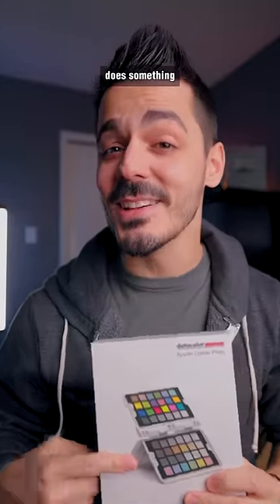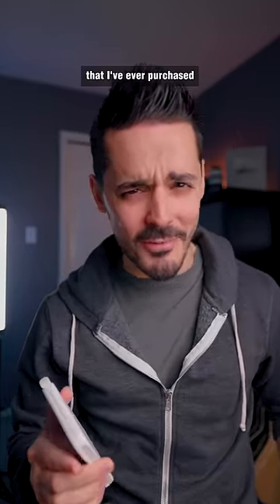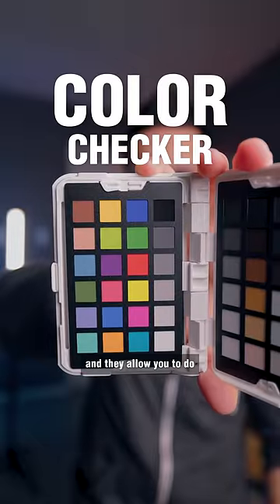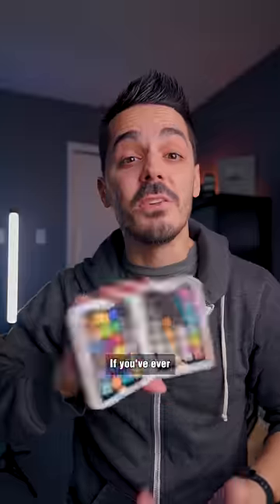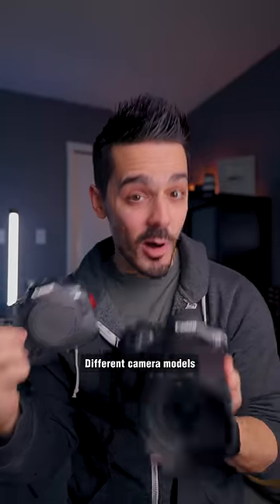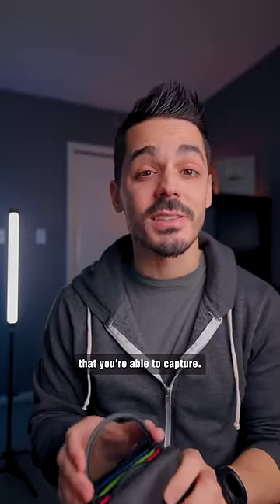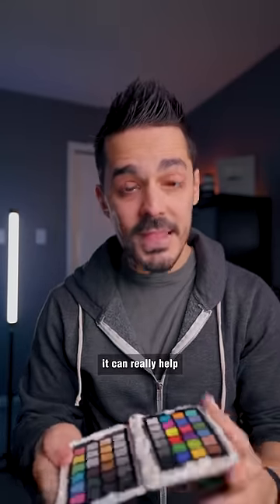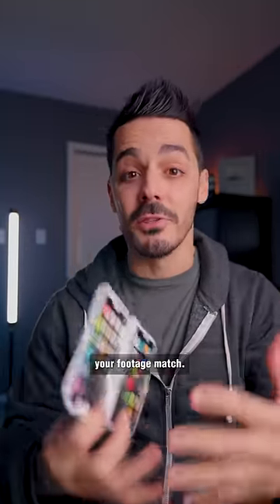Improve your photos with this colorful chart 📷🎨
Have you ever seen one of these color charts? It has a very specific purpose, and that's to color calibrate your photos or videos and make your footage match. Here are 3 ways to use it!

The color chart I use